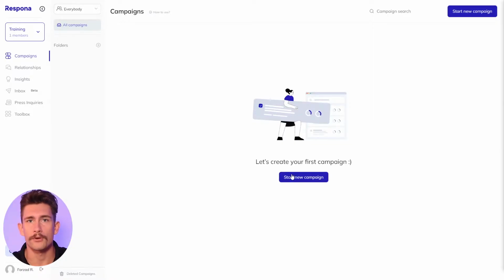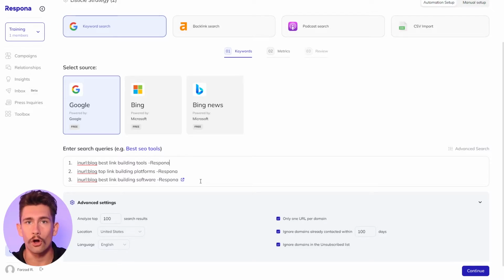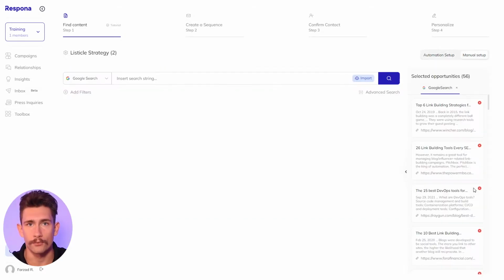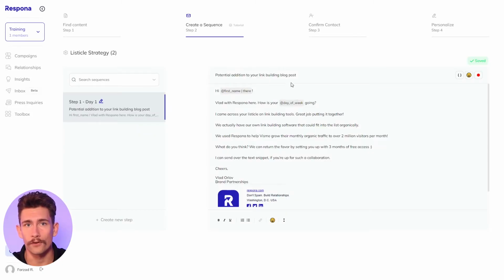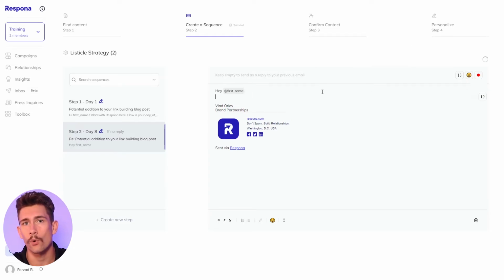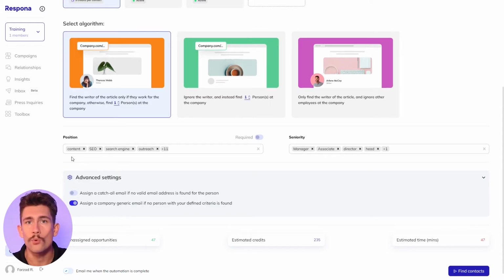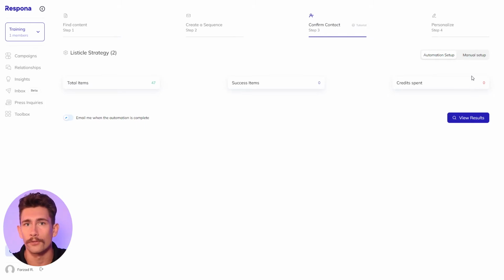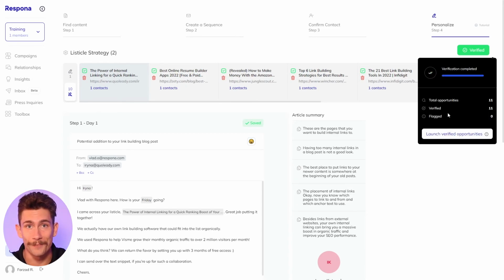Link Building By Reaching Out to Listicles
Welcome to our new Outreach Strategy Series where we will making tutorials and training for different types of outreach like link building, content promotion, and PR outreach.

Getting started wit link building can seem daunting at first, but there are some low-hanging fruit opportunities that you can start with right away.

Link building by reaching out to listicles (or top 10 articles) is a great way to get simple mentions, earn referral traffic, and most importantly build links.

In this video, we will cover the campaign creation process for a link building campaign targeting list posts.
Timestamps:
00:00 - Introduction
01:17 - Creating a Campaign
01:29 - How to Find List Posts
02:34 - Creating Your Pitch
03:39 - Finding Contact Information
04:43 - Review and Launch
05:18 - Handling Replies